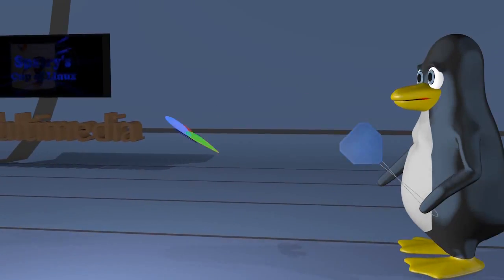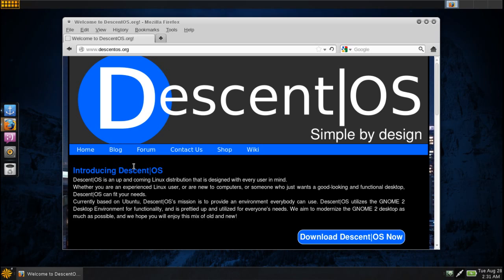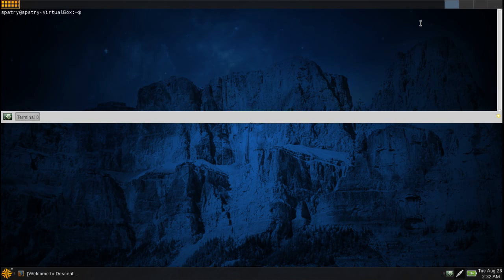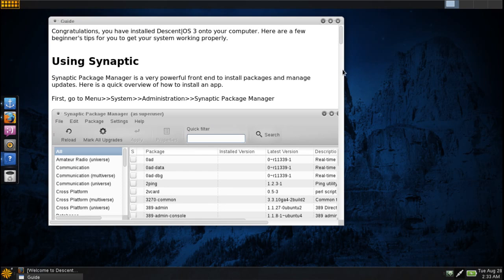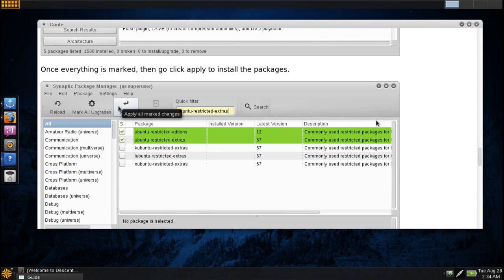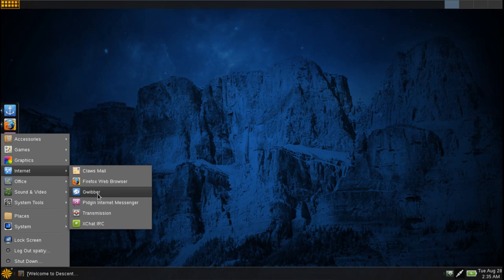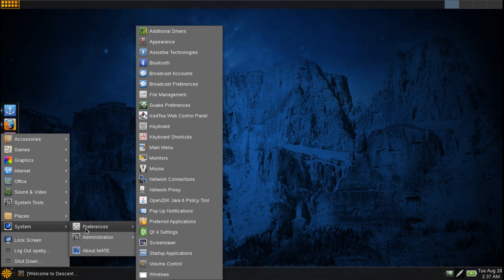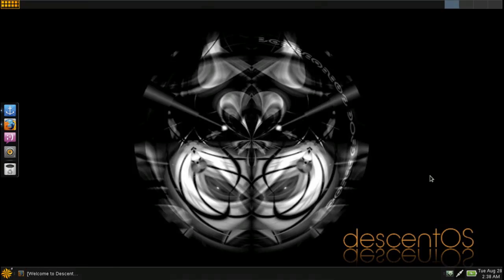Review: Descent|OS 3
Decent OS 3 Will release August 29, 2012

Descent|OS is an Ubuntu-based desktop Linux distribution featuring a traditional desktop environment. The project's mission is to provide an intuitive and modern desktop environment anybody can use.